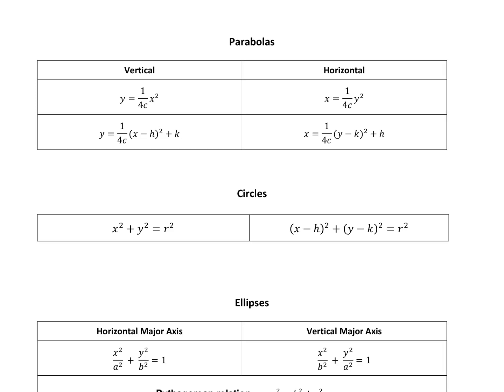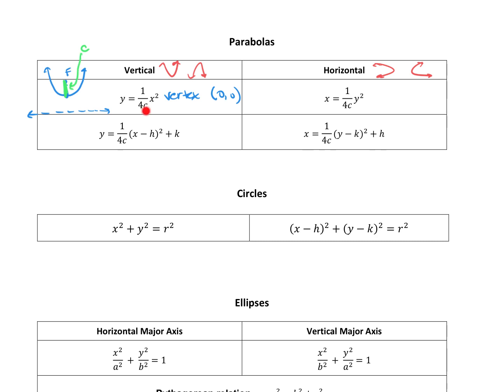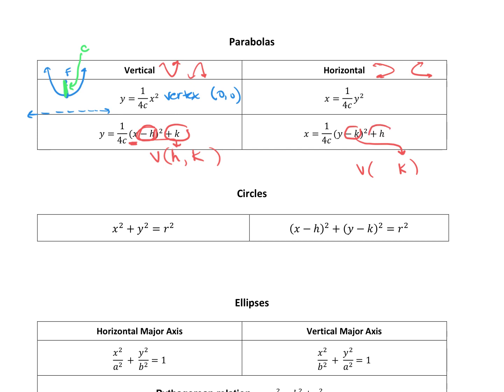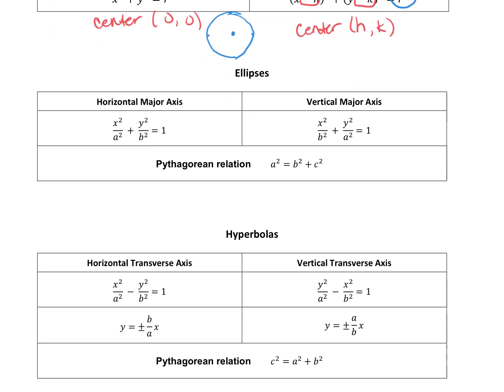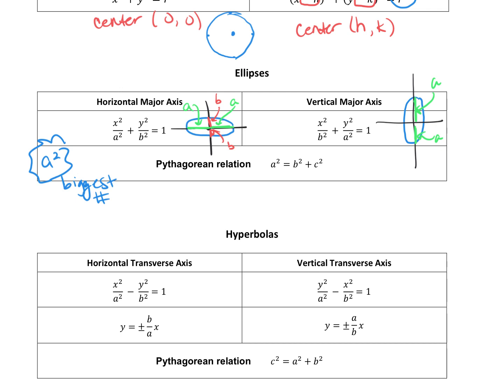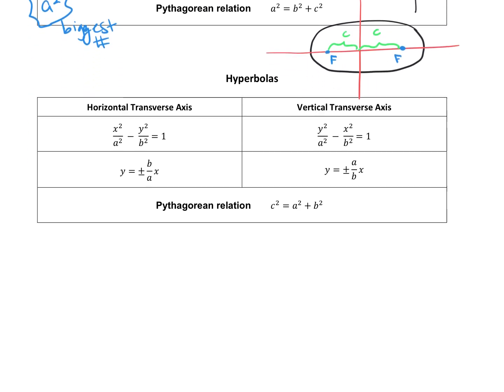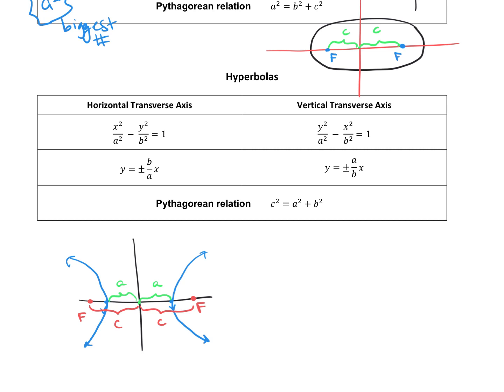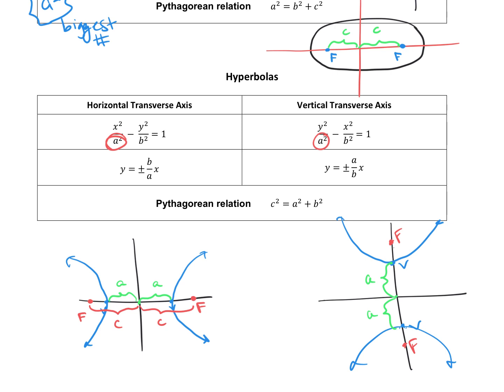Explanation of Topic 9 Formula Sheet